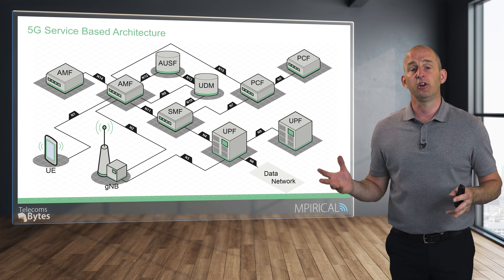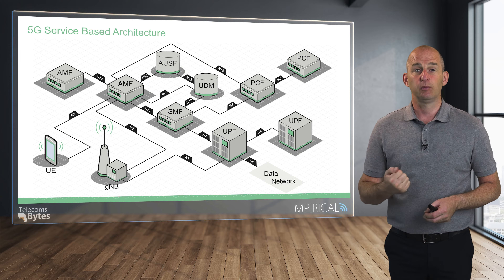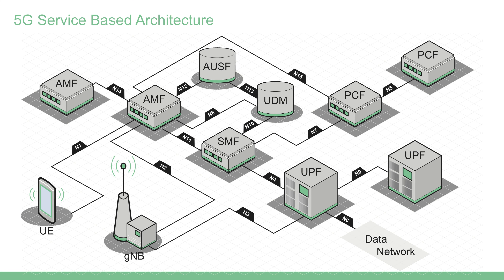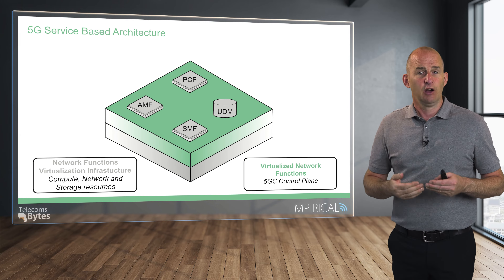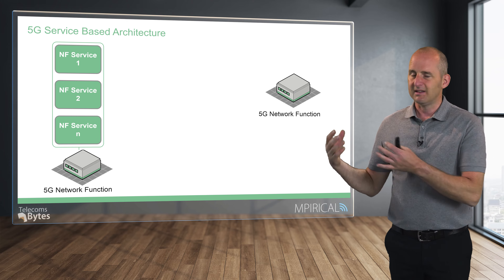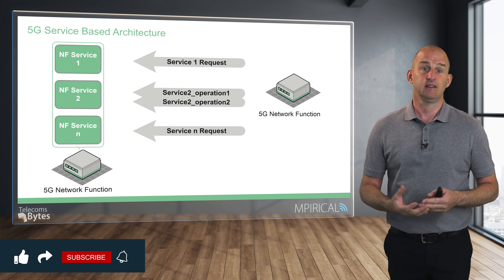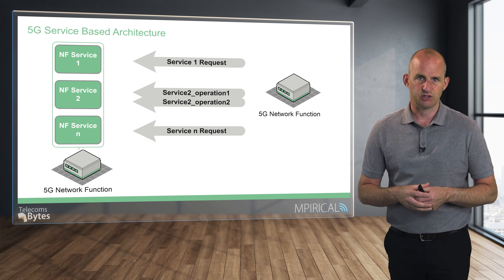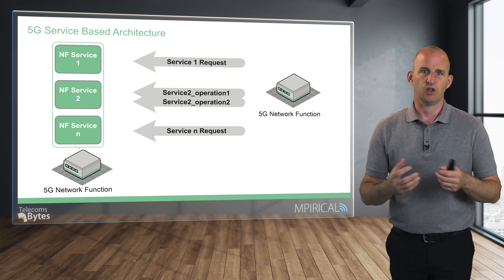5G Service Based Architecture | Telecoms Bytes - Mpirical